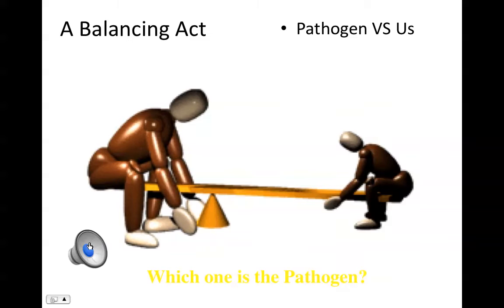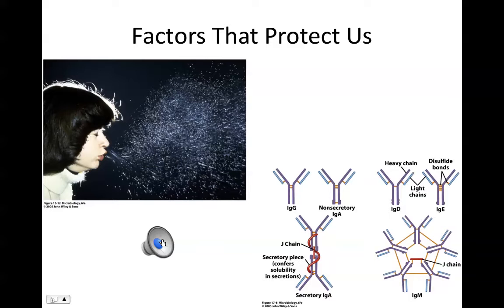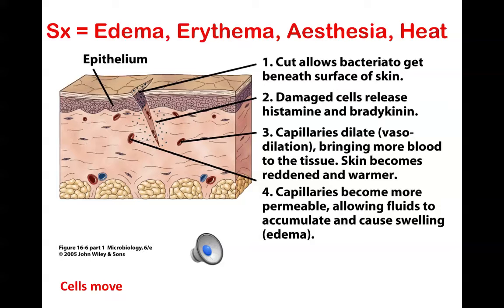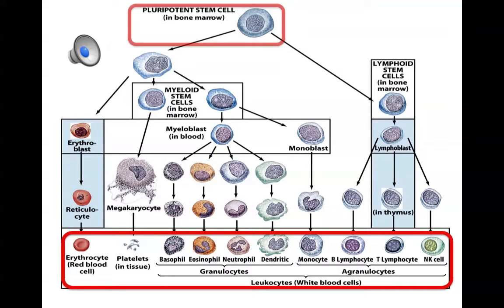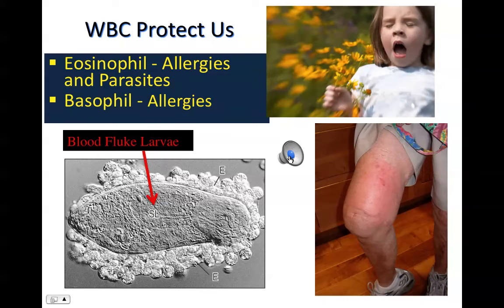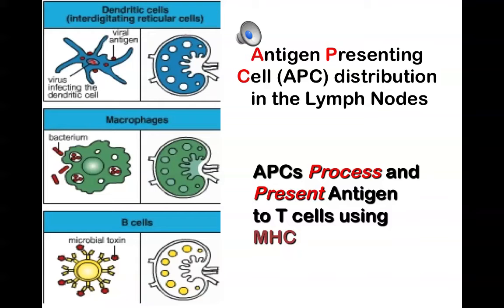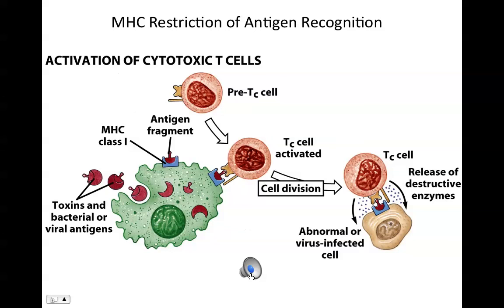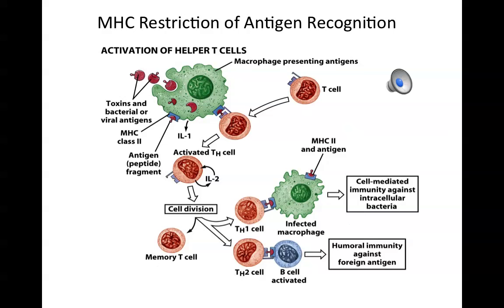Immunology pt 1